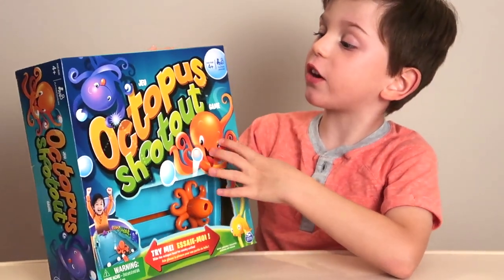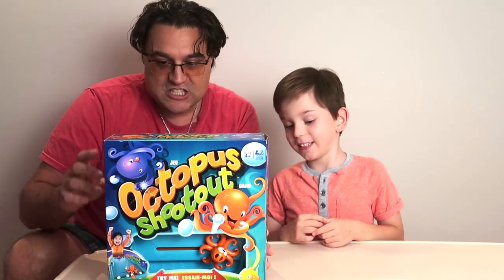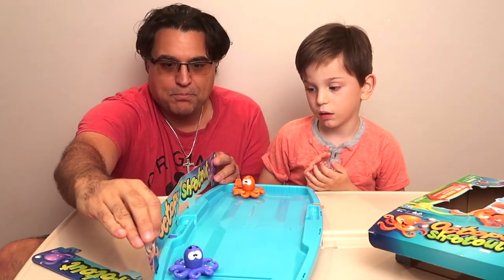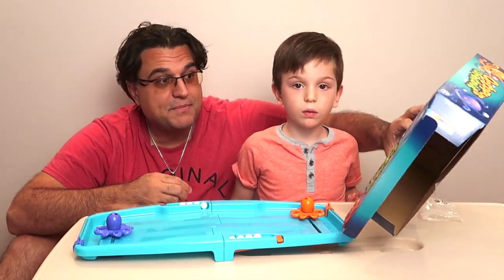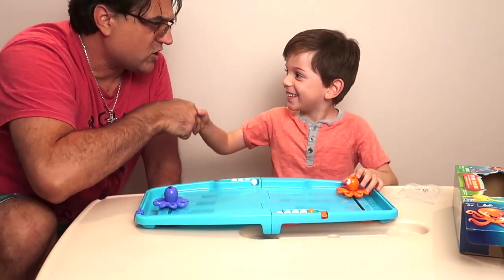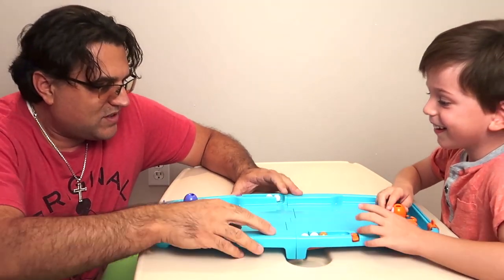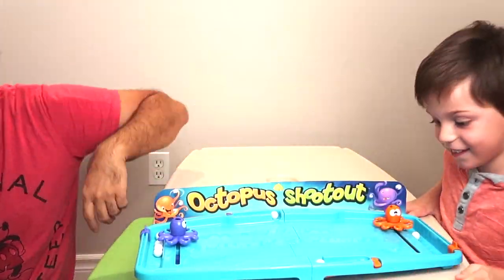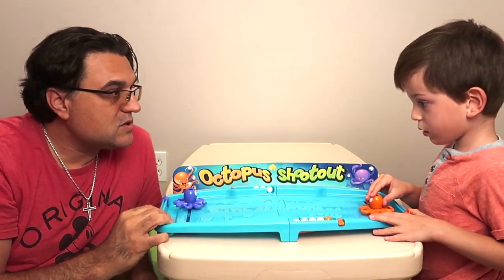Octopus Shootout New Board Game Spin Master Review Unboxing Playing Luca VS Dad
Hi Friends!

Today Luca and Dad unbox, play with and review a new board game by Spin Master - Octopus Shootout!

This game simulates a tabletop hockey game. It is a very fast-paced game where you use your octopus paddle  to shoot marbles at their opponent's goal to score.

Luca and Dad have a great time playing, but what's the final verdict on this game? Luca and Dad have different opinions. Have any of you played this and what did you think about this game?